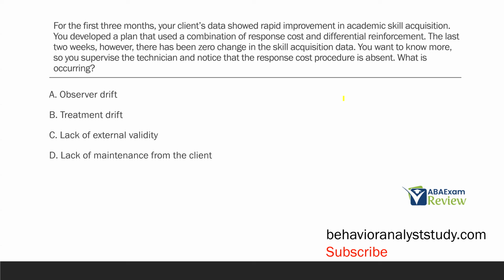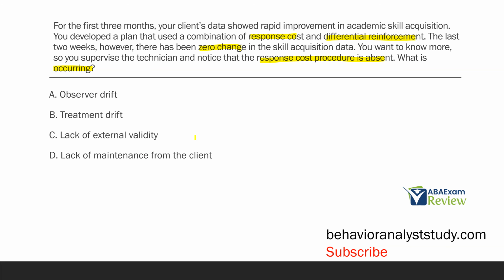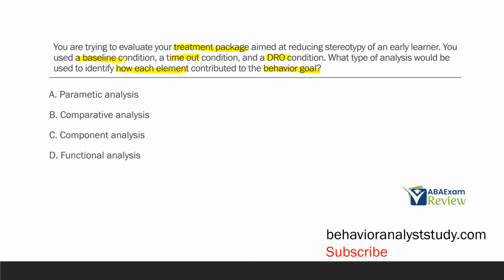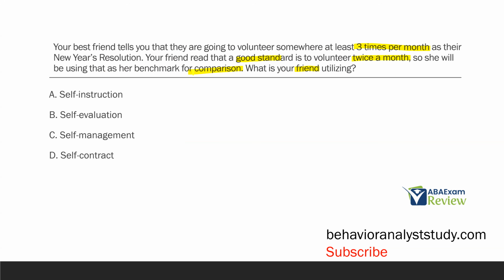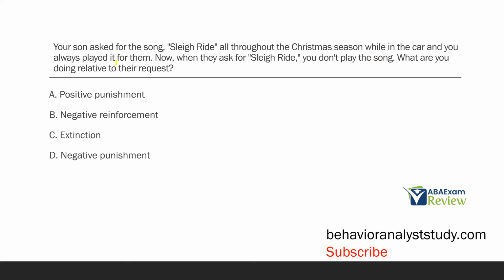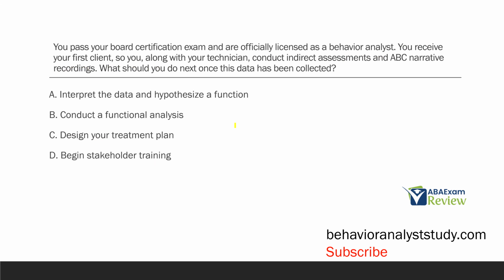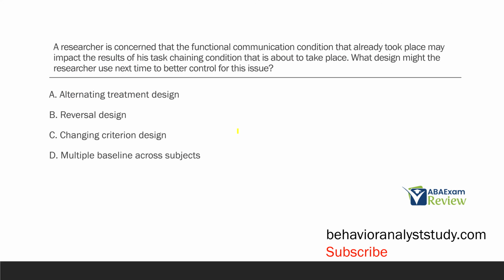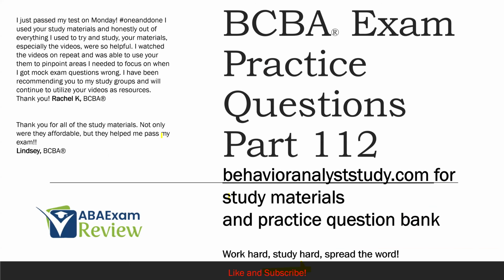BCBA® Exam Practice Questions | Behavior Analyst Exam Practice Questions | [Part 112]